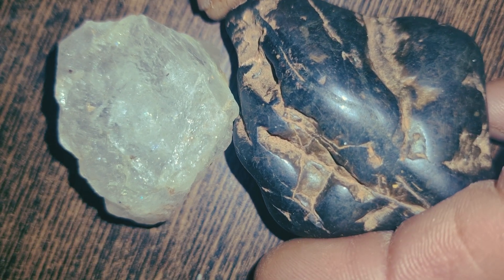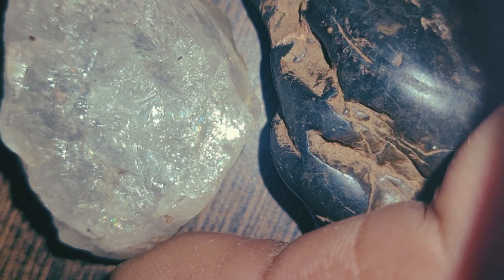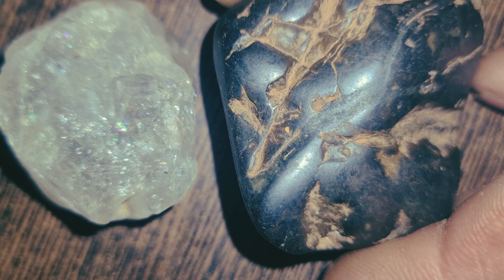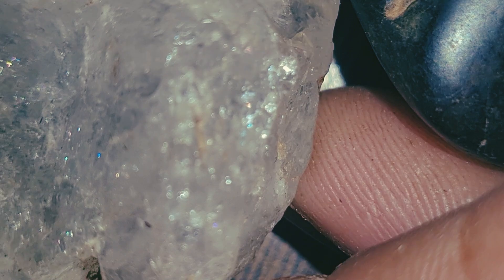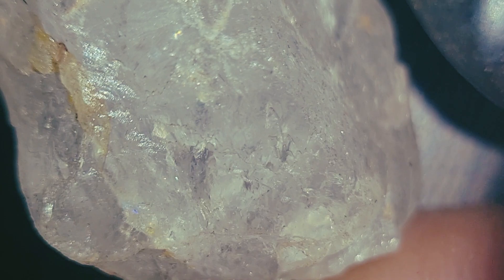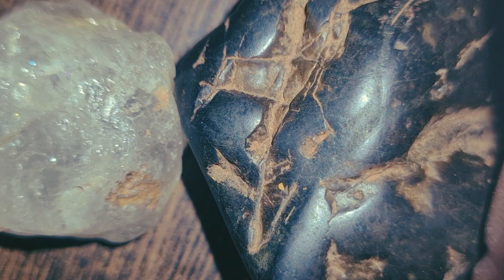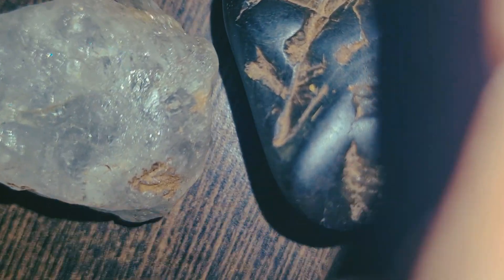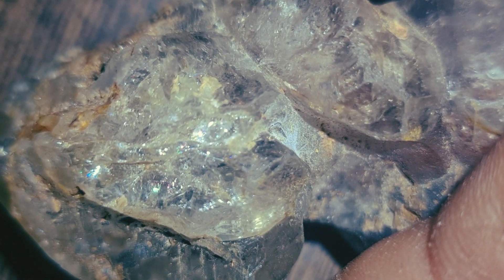How to Identify a Real Carbonado Diamond | Black Diamond Secrets Revealed 💎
Carbonado diamonds, also known as black diamonds, are among the rarest and most mysterious gemstones on Earth. In this video, we explain how to identify a real carbonado diamond using scientifically proven facts — not myths or fake tests.
You will discover: 🔹 Key visual signs of natural carbonado
🔹 Polycrystalline structure and surface texture
🔹 Why carbonado is black and opaque
🔹 Density, hardness, and magnetic reactions
🔹 Scientific theories about its rare origin
🔹 Real market value and why collectors want it
All information is based on real scientific sources and expert research.
Perfect for viewers in the USA, Canada, and Europe who are interested in rare gemstones, diamonds, and natural mysteries.